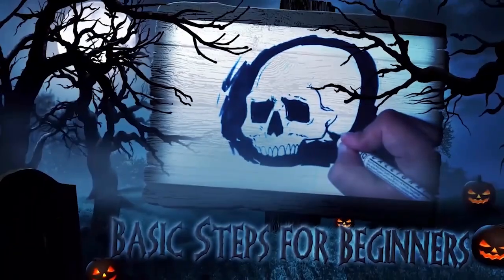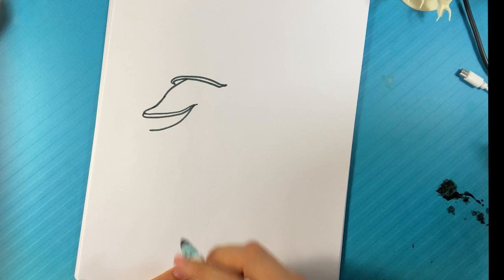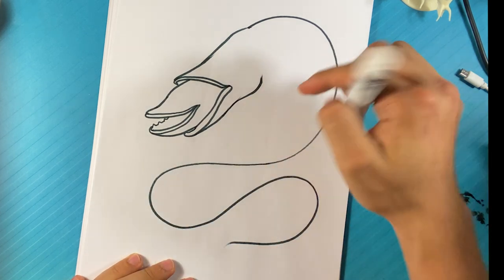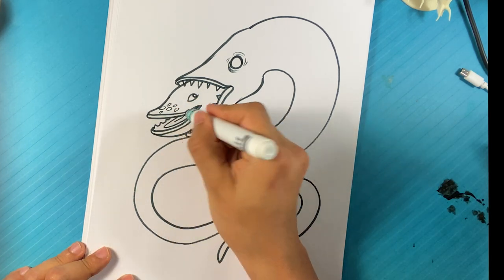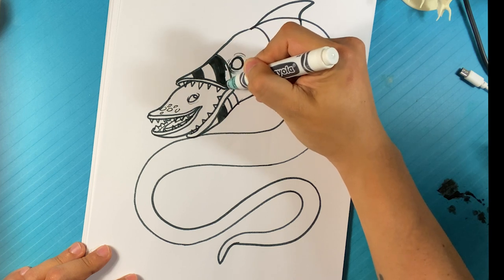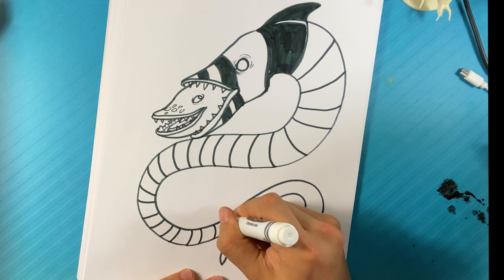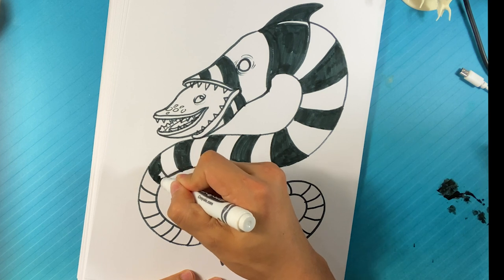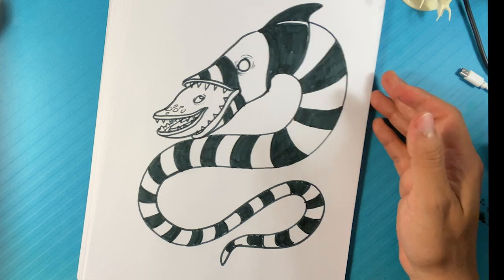How to Draw BEETLEJUICE SANDWORM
In this drawing lesson for beginners, I’m gonna go over how to draw the Sandworm from the Beetlejuice movie. I hope you love that movie.  There are so many different ways to draw a Halloween, this is just one. I hope you love it. Halloween is around the corner! I'm a giant fan of Beetlejuice . This is great! I hope you enjoy it! I love Halloween art. This version is so great. Halloween is awesome!

Cool Links __________________________________________________